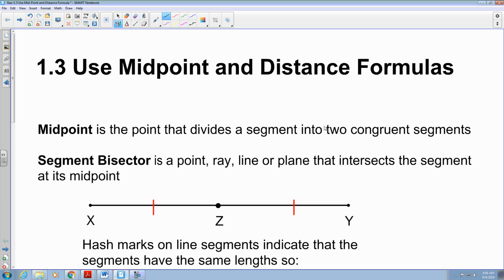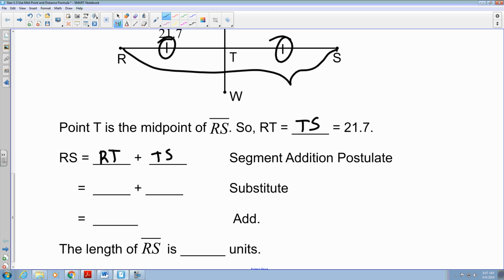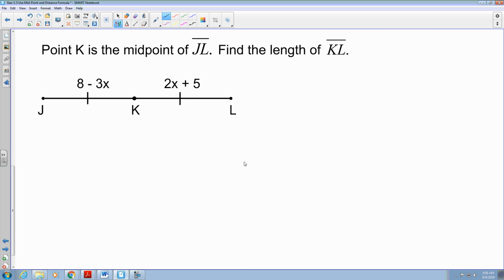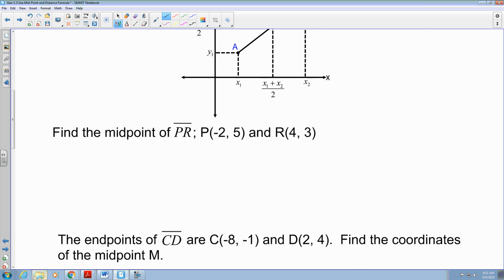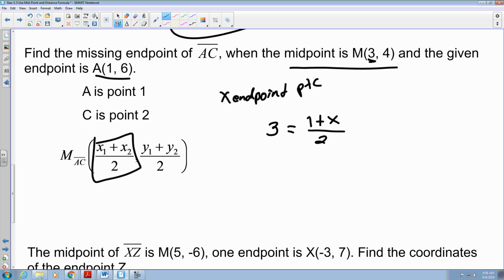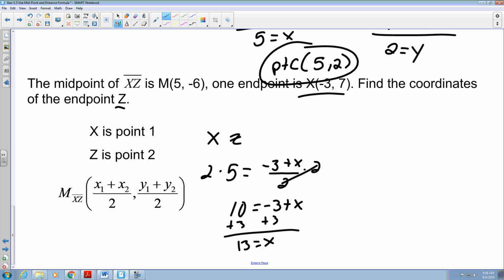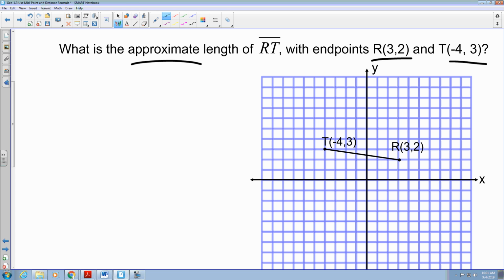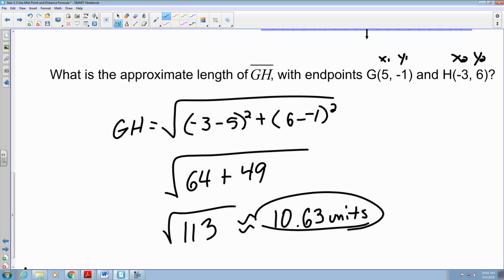1.3 Use Mid-point and Distance Formula